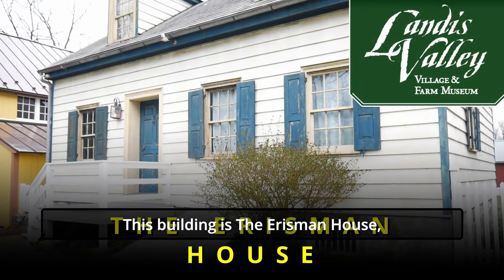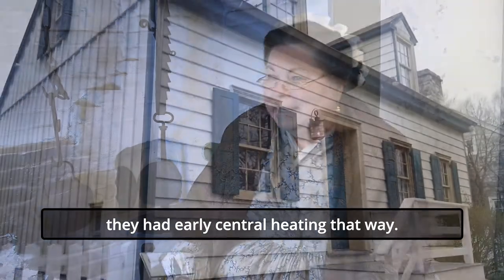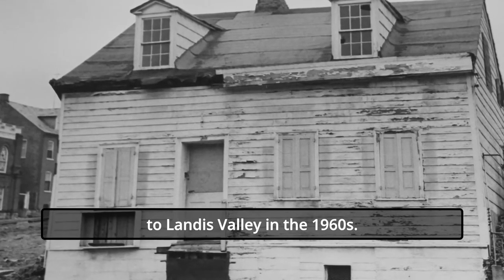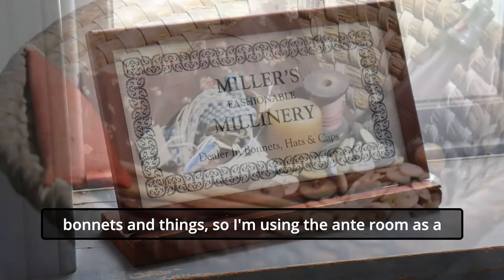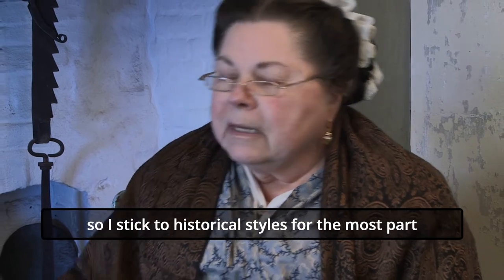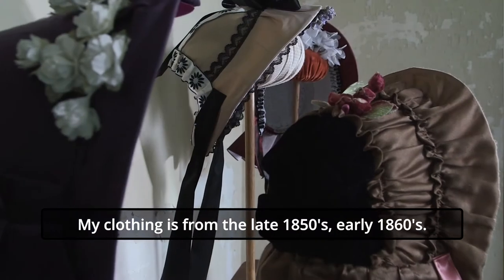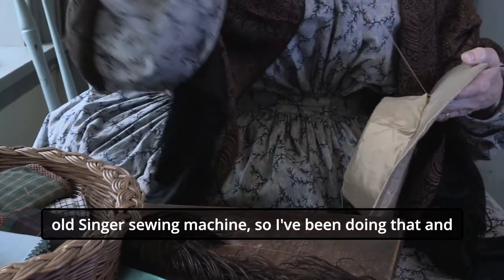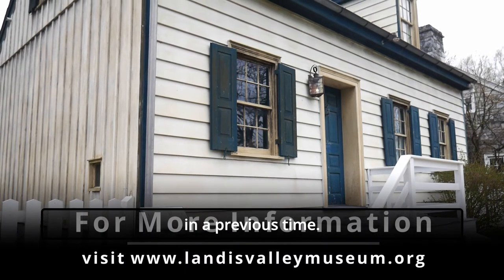The Erisman House at Landis Valley Village & Farm Museum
The short video highlights the history, interiors, and contemporary uses of the historic Erisman House. Built in the early 19th Century, it was moved to the Landis Valley Village & Farm Museum from downtown Lancaster.